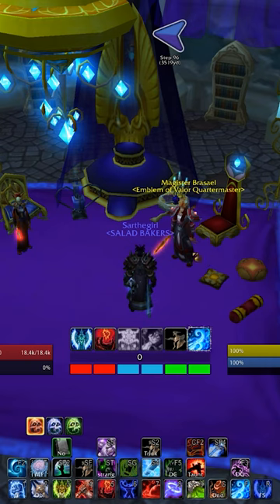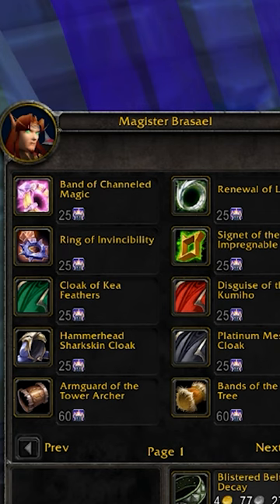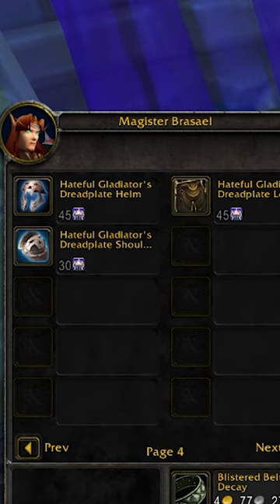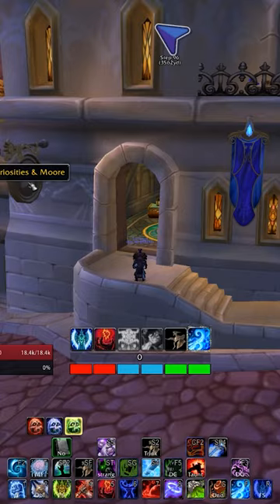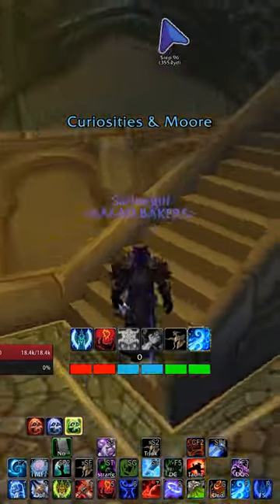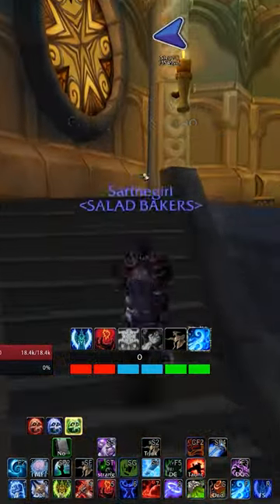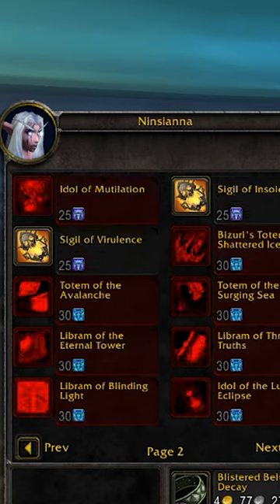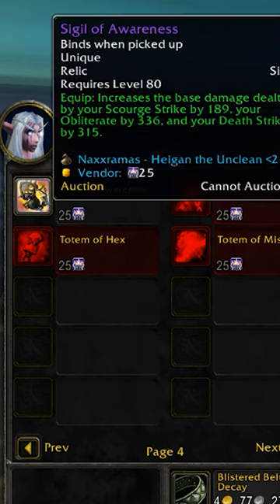Increase Your DPS by 500+ with Sigil of Awareness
Power-level in WRATH CLASSIC with the world's most in depth and easy to use guide